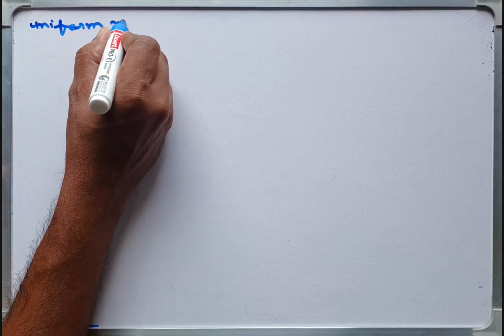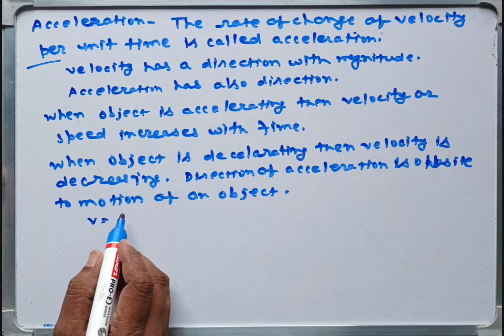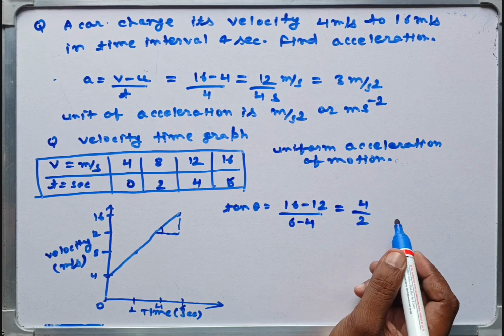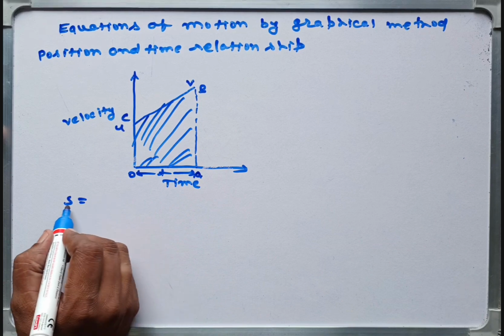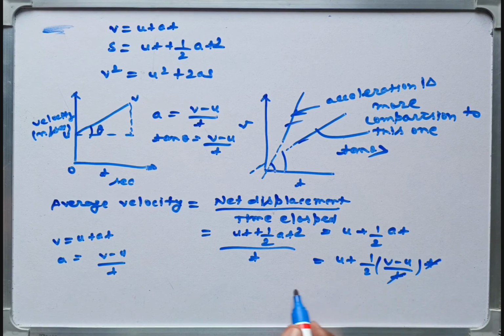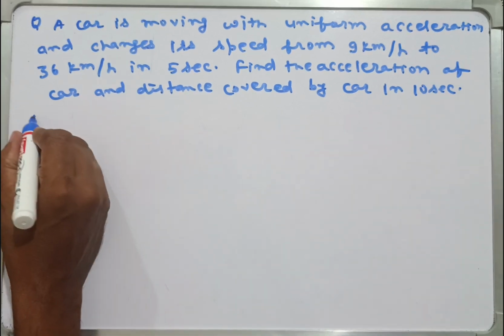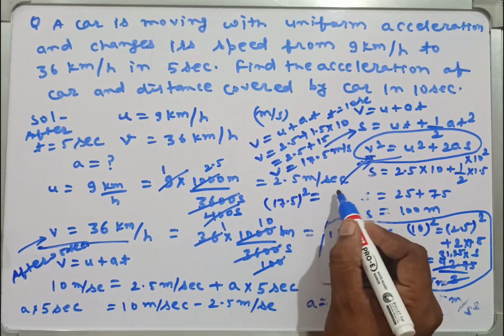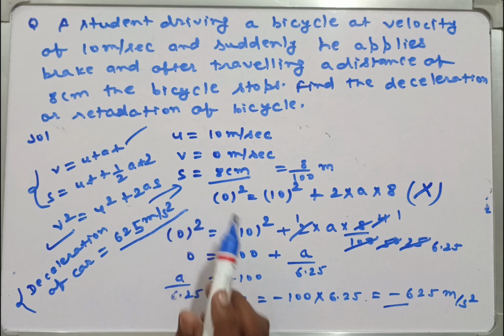Class 9 Physics Motion with constant acceleration, What is Acceleration Foundation JEE,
Motion of an object with uniform acceleration and meaning of acceleration and deceleration have been dicussed in this lecture. What information we get from velocity time graph has also been dicussed and Equations of motion have been derived by Graphical method  𝐯=𝒖+𝒂𝒕,  s=𝒖𝒕+𝟏/𝟐 𝒂𝒕^𝟐  𝑣^2=𝒖^𝟐+𝟐𝐚𝐬  Student to understand Distance, displacement, speed, average speed,  velocity, average velocity, acceleration and deceleration or retardation have been described in this lecture with numerical problems and their solution.
In this lecture, we have discussed , What is motion and motion is not absolute it is relative to other one.
1) Definition of Distance, displacement, Speed, Average speed, Velocity and Average velocity have been discussed with numerical problems  and their solution  for better under standing of students.